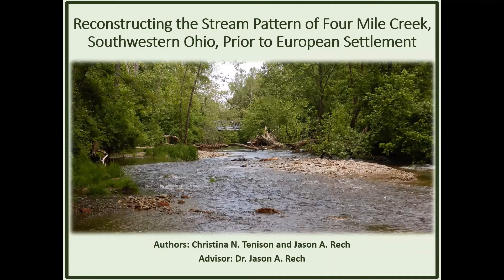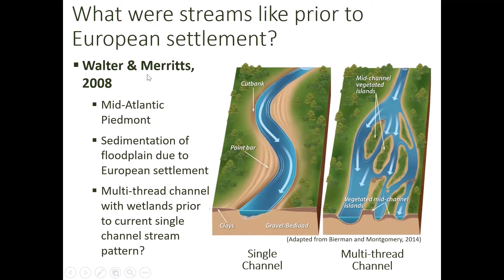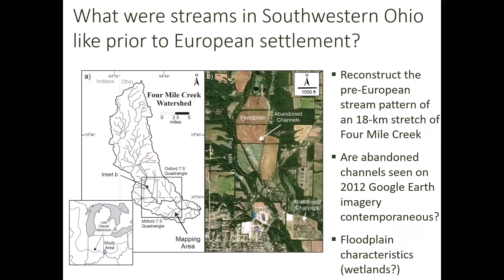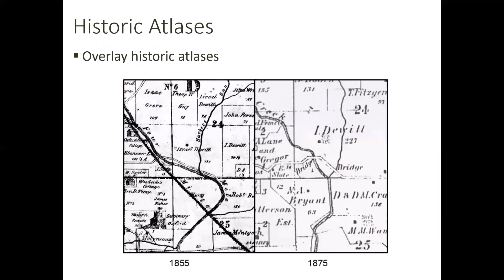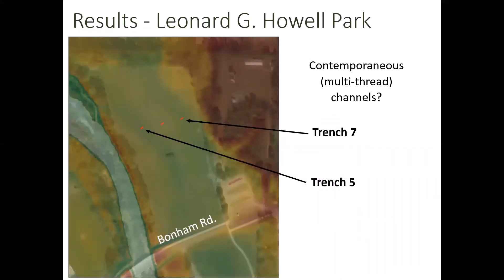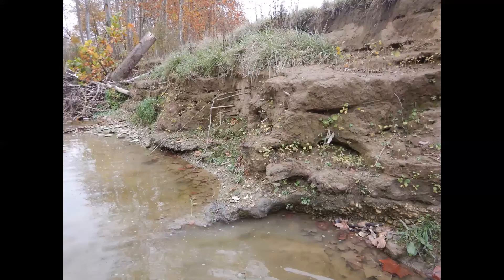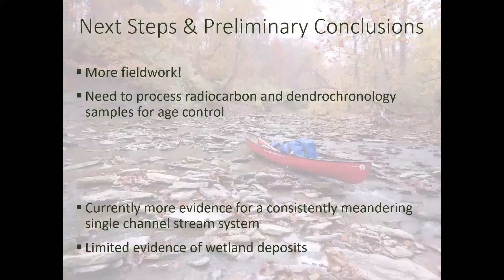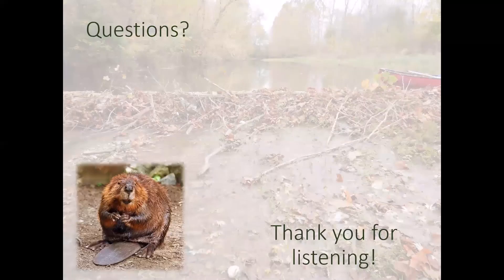Christina Tenison - GRF2020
Reconstructing the Stream Pattern of Four Mile Creek, Southwestern Ohio, Prior to European Settlement
Presentation by Christina Tenison
Coauthors: Jason Rech
Miami University Graduate ResearchForum 2020